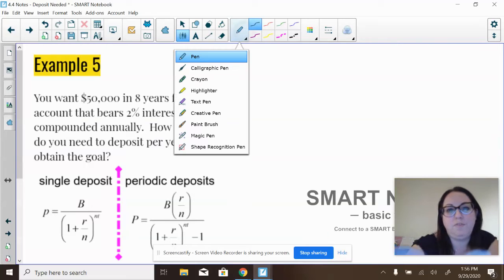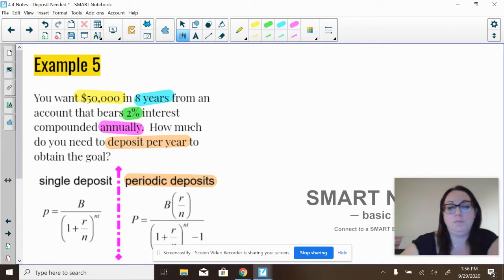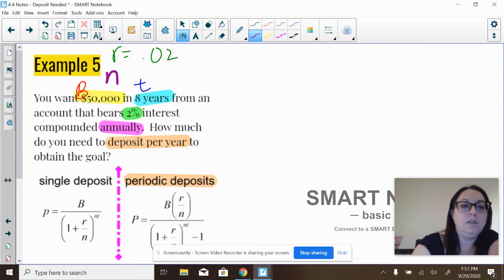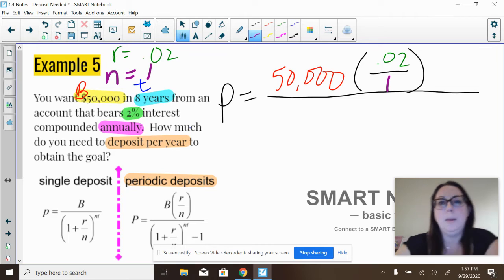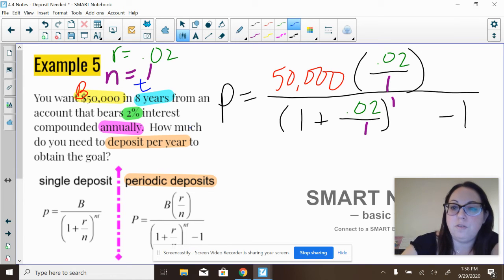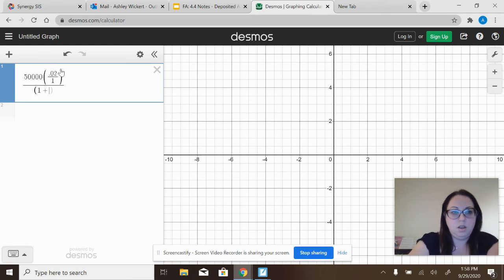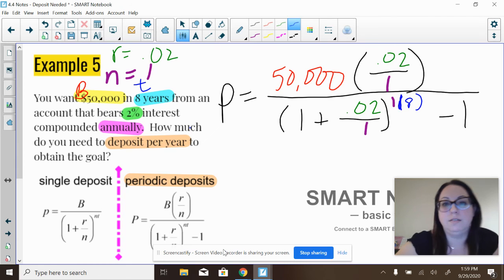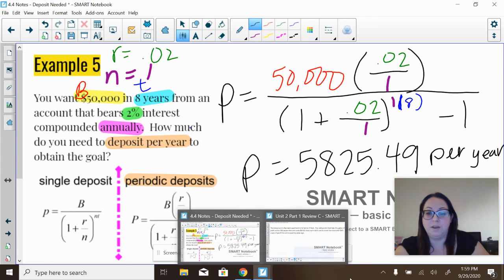FA: 4.4 Notes Ex 5